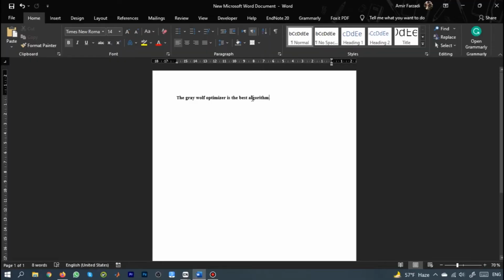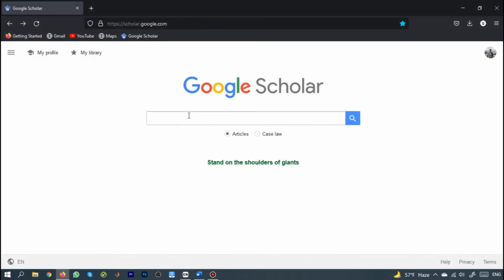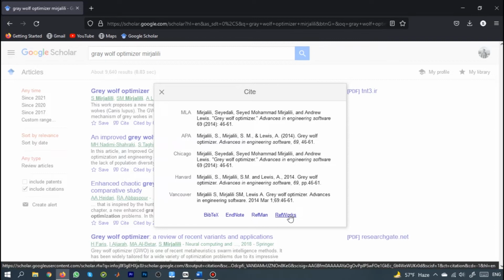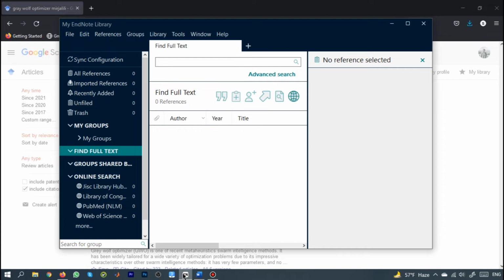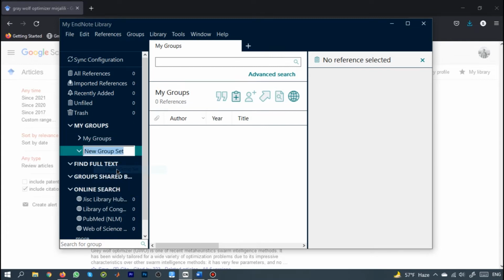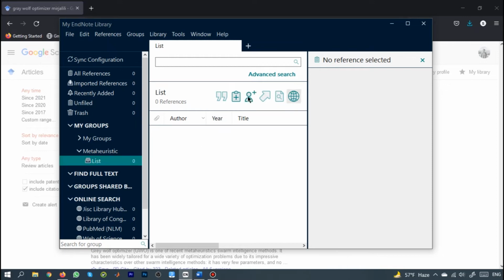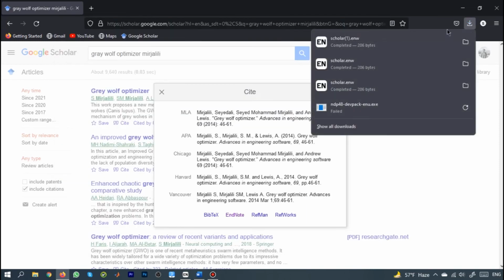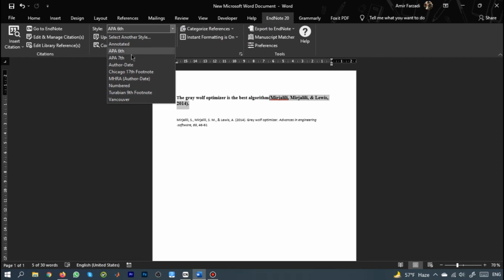EndNote20 : The simplest way for referencing using EndNote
Dear friends,
In this session, we are going to learn about how to add references to a paper using EndNote V20! As you know, EndNote has many uses however the aim of this recording was just to present the simplest way for referencing.

Chapter
0:00 Introduction
0:36 First step (How to find the references?)
1:30 The EndNote